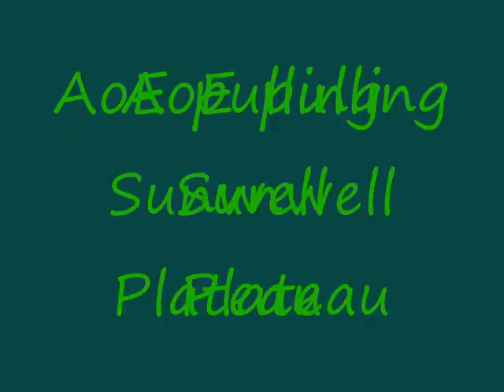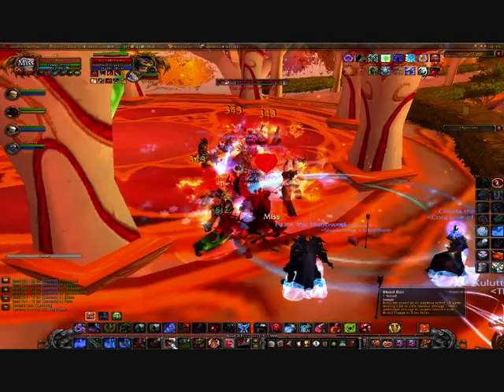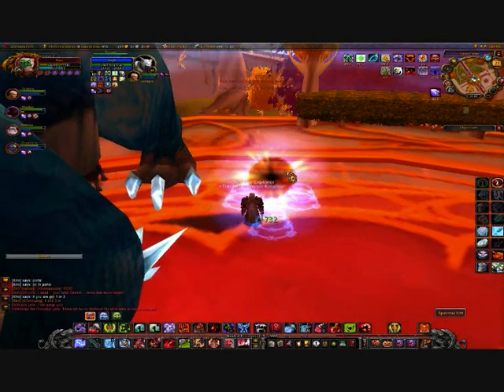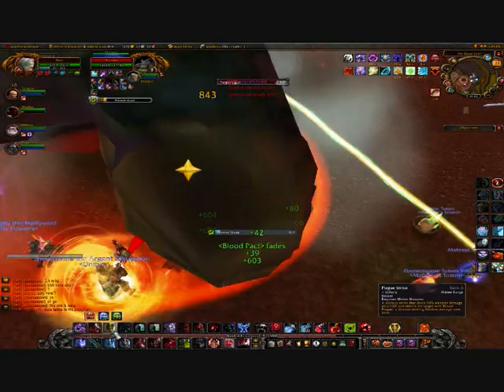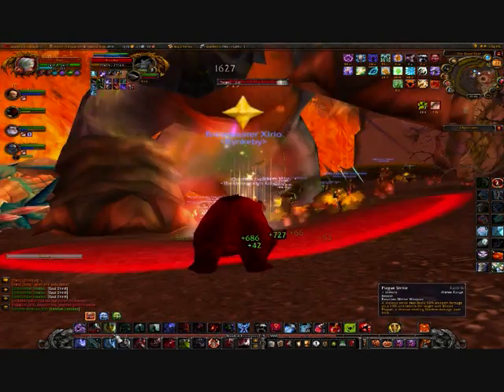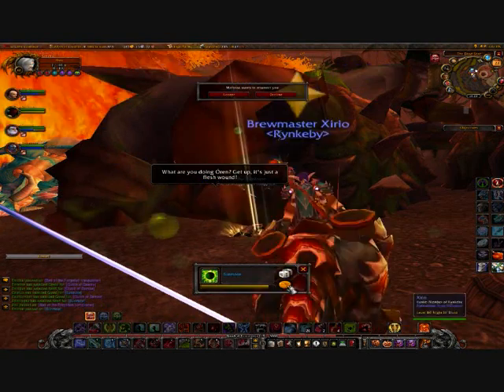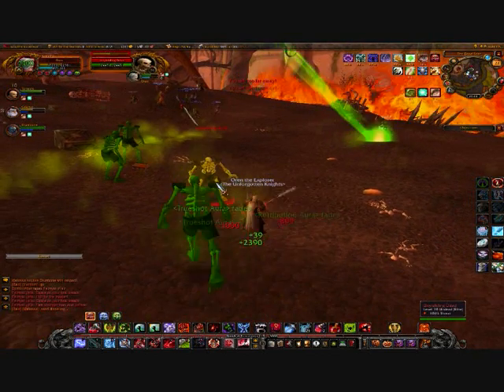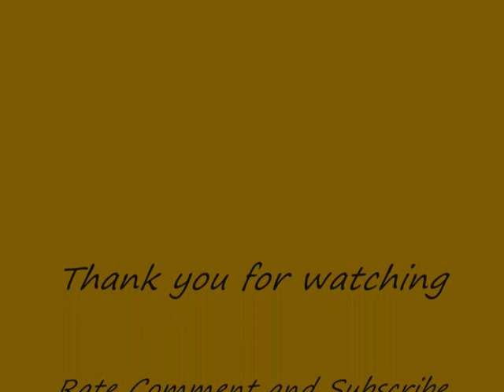Sunwell Pateau - World of Warcraft Death Knight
Doing Sun well Plateau with 24 other 80's